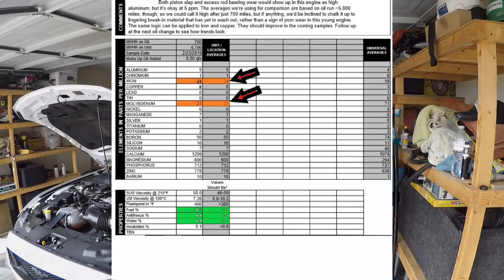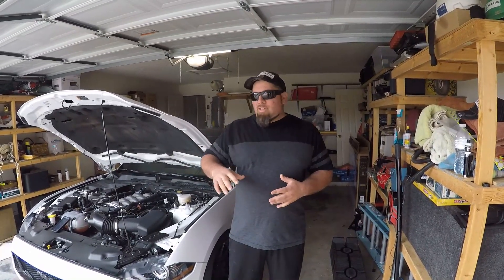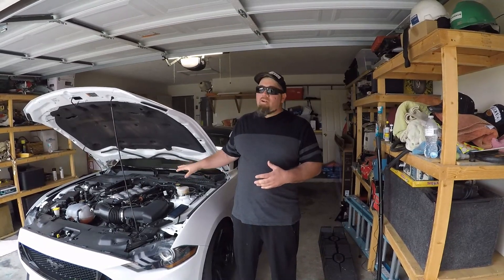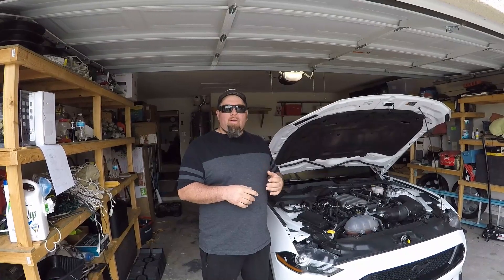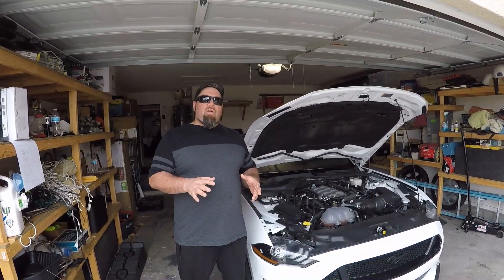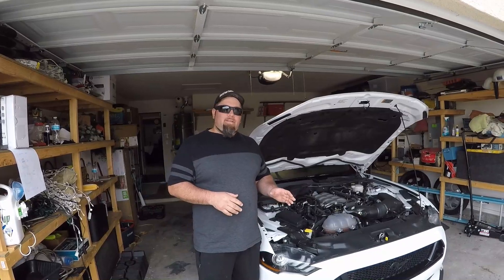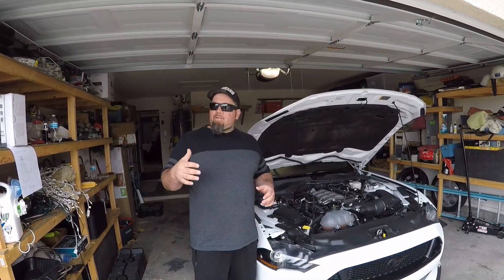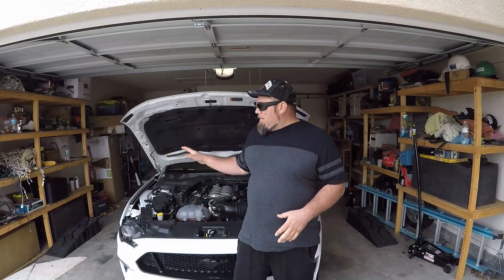2018 Mustang GT Oil Analysis Results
In this video I share the oil analysis results from Black-Stone Labs for my 2018 Mustang GT.